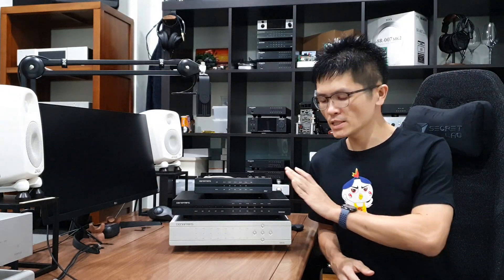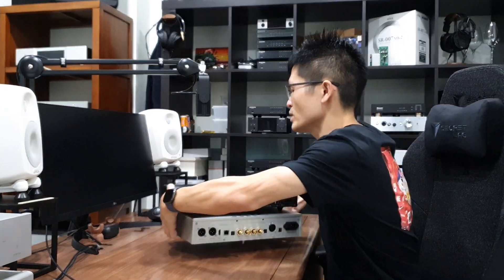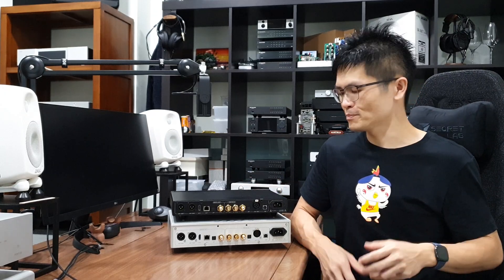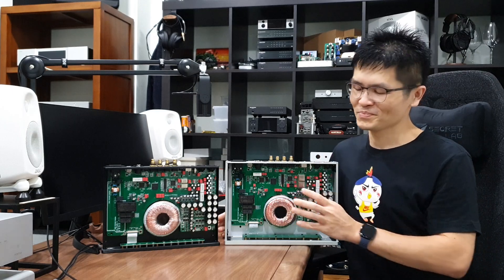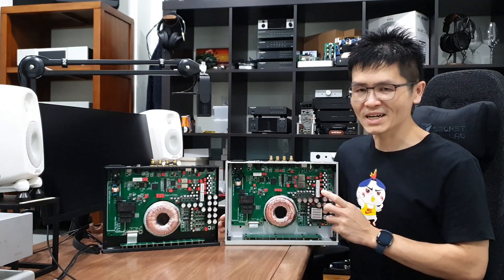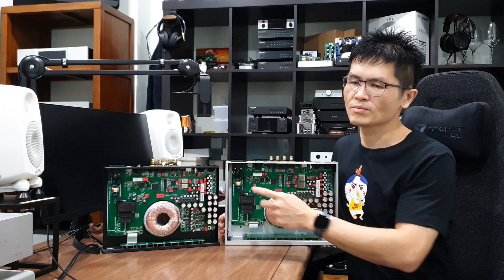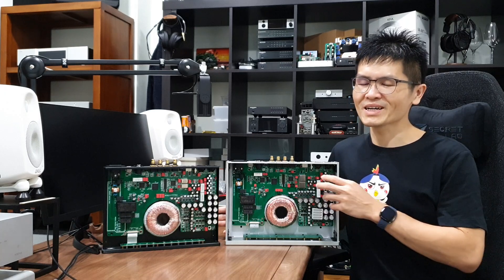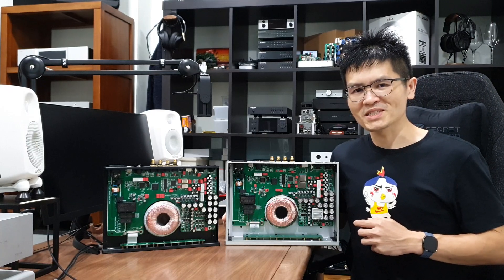Comparison: DENAFRIPS Hermes & Gaia DDC